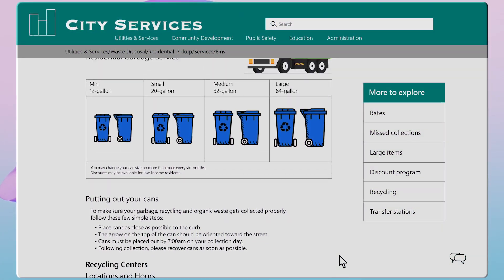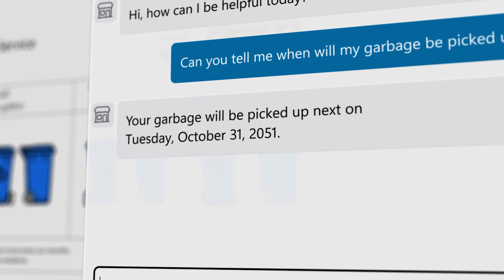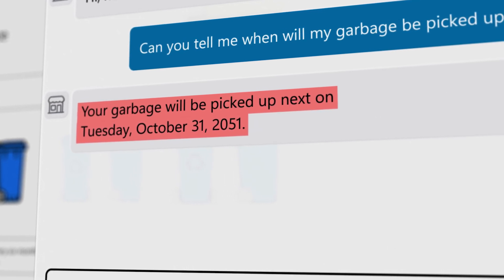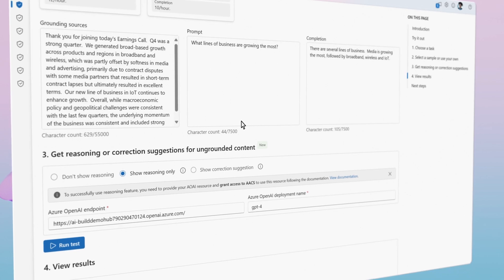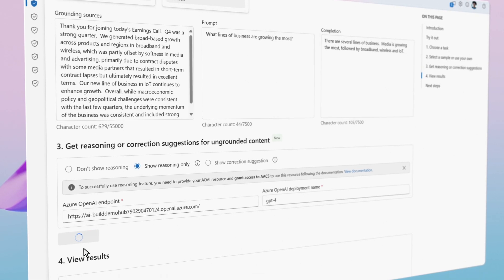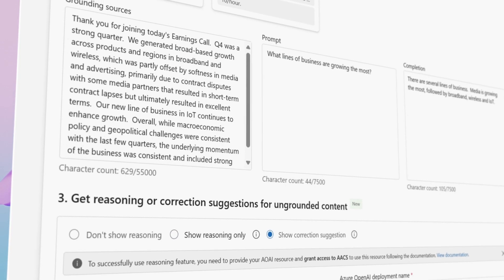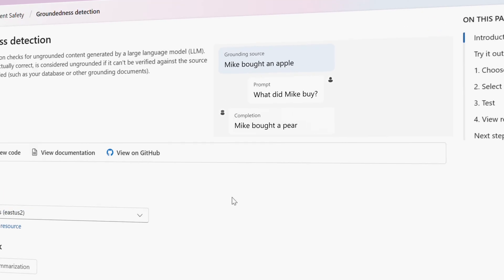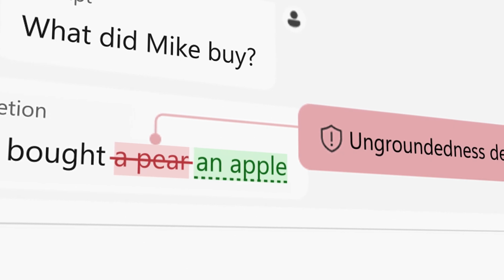Correct hallucinations and ungrounded outputs using Azure AI Content Safety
Introducing "Correction" in Azure AI Content Safety. Our groundedness detection feature detects, explains, and corrects hallucinations and ungrounded outputs, supporting reliable and accurate generative AI applications.